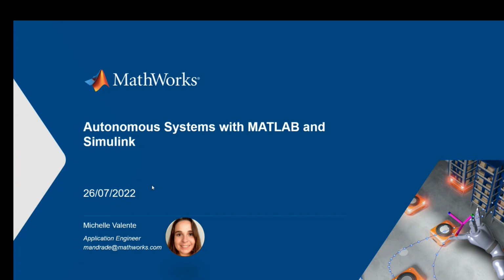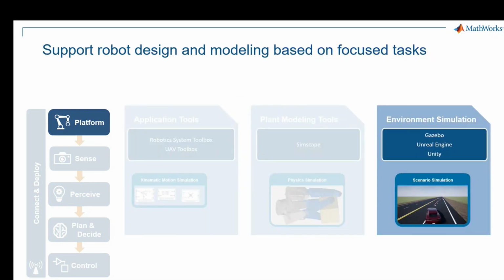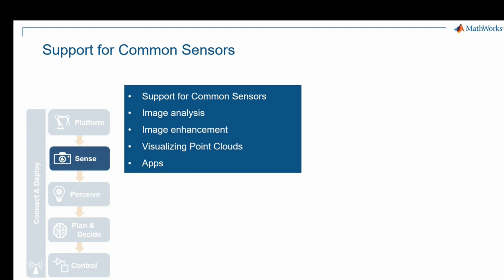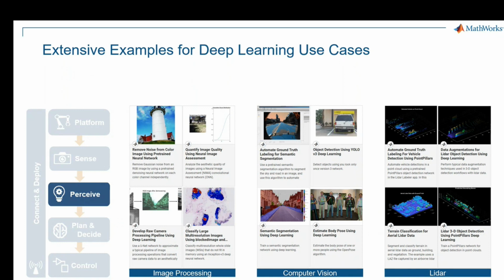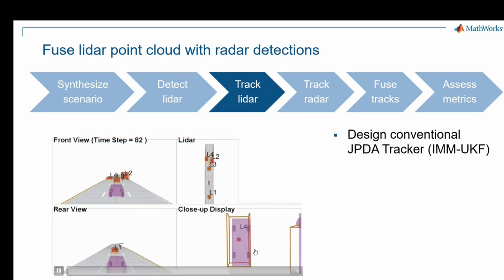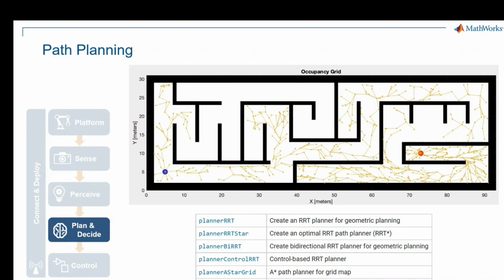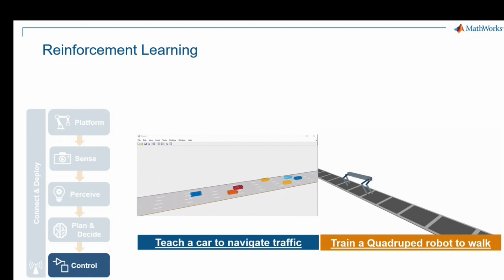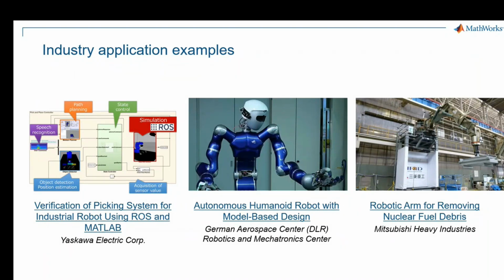Autonomous Systems with MATLAB and Simulink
MathWorks’ten Uygulama Mühendisi Michelle Valente'nin gerçekleştirdiği “Autonomous Systems with MATLAB and Simulink” etkinliğinde değindiği başlıca konular;

- Overview of autonomous systems development
- Modelling and simulating autonomous robotics systems
- Perception and sensor fusion algorithms for situational awareness
- Localization and planning algorithm design
- Interfacing to ROS networks and deploying robotics applications

- Otonom sistem geliştirmeye genel bakış
- Otonom robot sistemlerinin modellenmesi ve simülasyonu
- Algılama ve sensör füzyon algoritmaları
- Lokalizasyon ve planlama algoritması tasarımı
- ROS ağlarına arabirim oluşturma ve robotik uygulamalarda kullanma